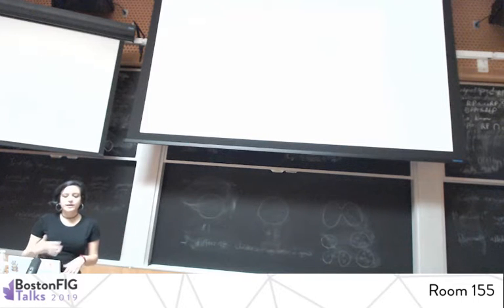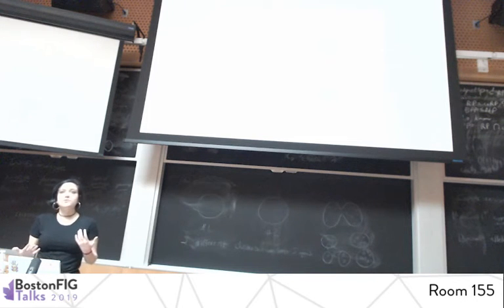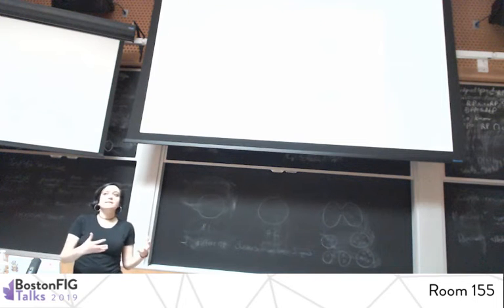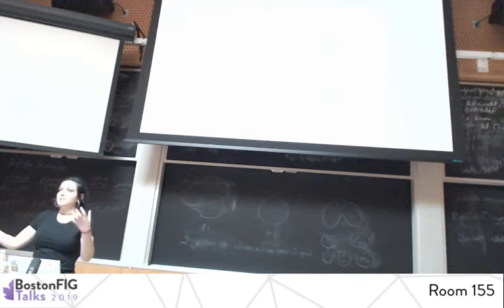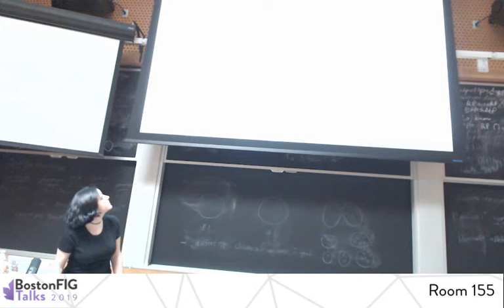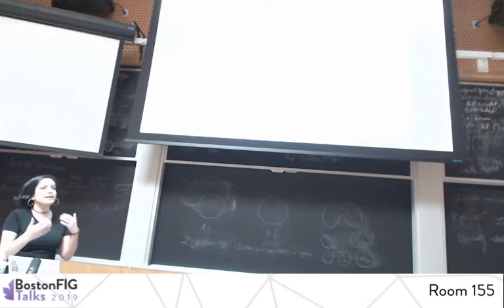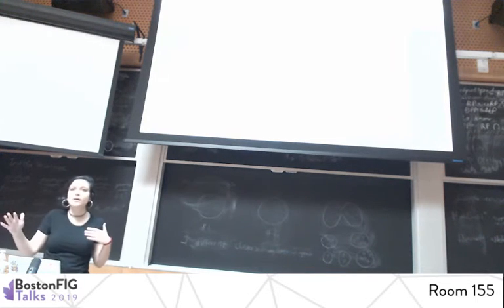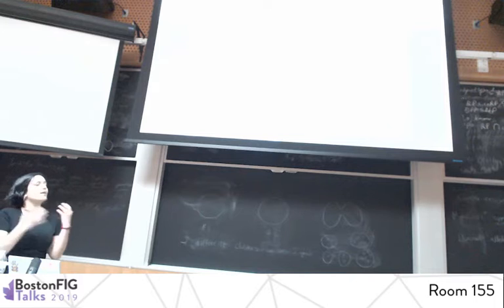An Introduction to Soft-Circuits, Exploring E-Textiles and Wearable Technology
by Francesca Carletto-Leon

When we think of technology, we usually don't think of adjectives like ""flexible"", ""soft"", and ""wearable"". Electronic textiles, also known as ""smart garments"", are fabrics which include electronic components such as lights and sensors to create wearable technologies and alternative controllers. This talk will introduce attendees to soft circuits by presenting and discussing examples of recent work within this field, as well as how we can use these systems to develop alternative controller games. The speaker will also include resources for getting started with e-textiles.